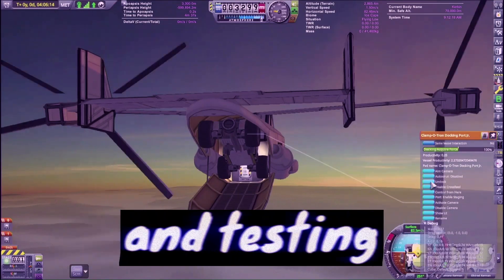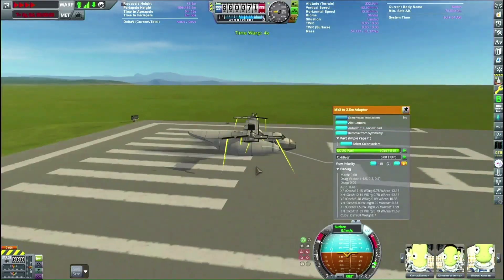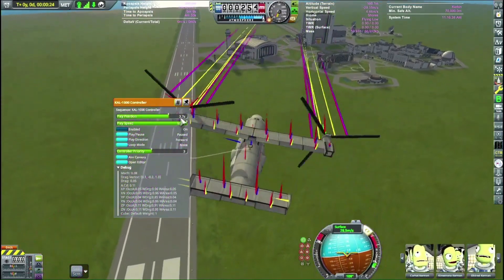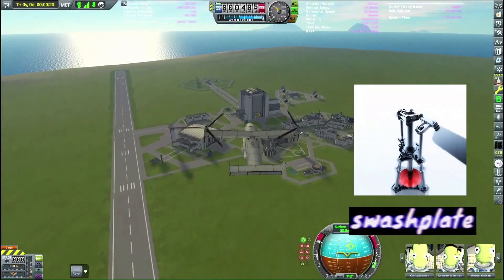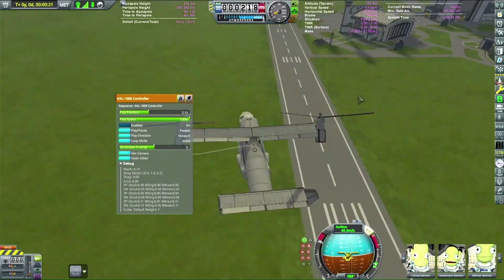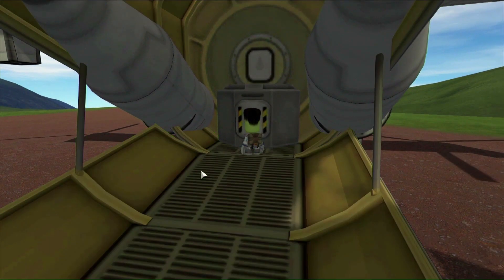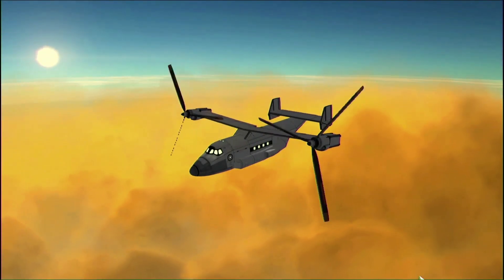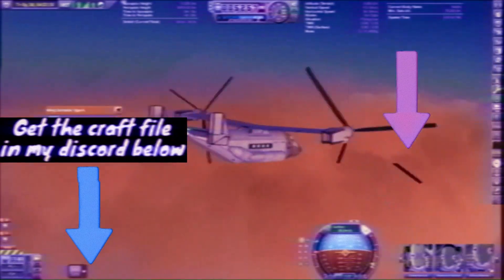I Made the V-22 Osprey in Kerbal Space Program!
I decided to make a V-22 osprey in KSP and I love how this this came out!

All Parts are STOCK+DLC
0:00 Intro
0:17 First Steps
3:24 Rotor Testing
7:00 First Liftoff
9:33 Getting Better!
14:14 VAB Landing!
15:51 First Transition
18:00 Paratrooper
19:05 Island Landing
20:12 VTOL Takeoff
22:06 Electric VAB Landing
23:19 Transition 2
24:00 North Pole Cruising
25:48 Cargo Drop
26:54 North Pole Lithobraking

The Bell Boeing V-22 Osprey is an American multi-mission, tiltrotor military aircraft with both vertical takeoff and landing (VTOL) and short takeoff and landing (STOL) capabilities. It is designed to combine the functionality of a conventional helicopter with the long-range, high-speed cruise performance of a turboprop aircraft.

All my mods -
Visual and Sound: Scatterer, EVE, Distant Object Enhancer, Simple Repaint, Rocket Sound Enhancment, Chatterer, Real Plume
Gameplay: Better Time Warp, Astrogator, Slingshotter, Simple Construction, Camera Tools, Kerbal Engineer,
Planet Packs: Outer Planets Mod, Minor Planets Expansion, and Janet's Planets

Contains music from :  Karl Casey @ White Bat Audio
Kerbal Space Program Stock replica Smooneychad SSTO How to build Let's play Stock early SSTO Road to KSP2 Kerbal Space Program 2 BD armory blowing stuff up KSP, KSP explosions Kerbal scuffed Program Kerbal  New Features! | Turboprop Flight Simulator Update Review KSP  KSP Build Videos LongPlay Long Play Gaming Rocket sim Space Games SpaceX Warthunder
 TikTok YT Shorts How to